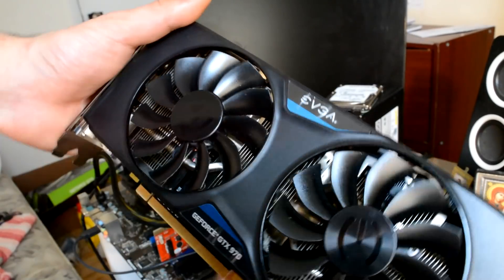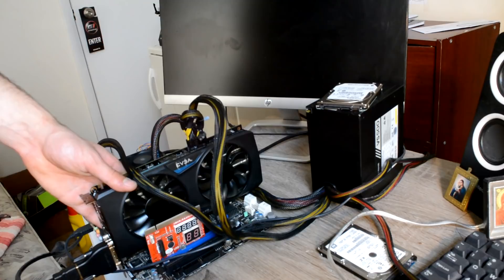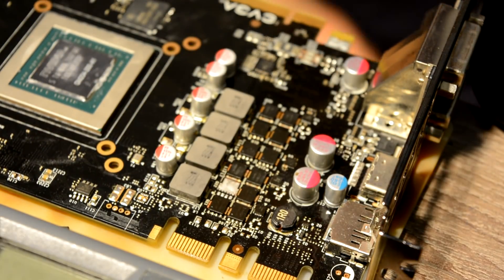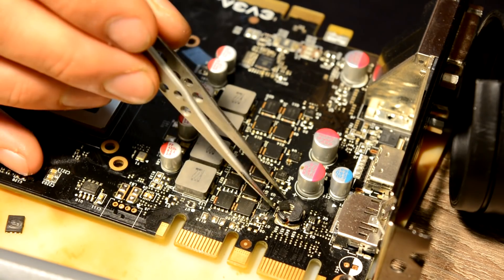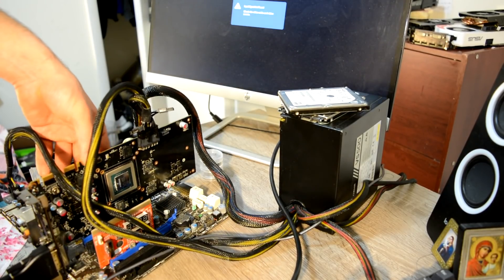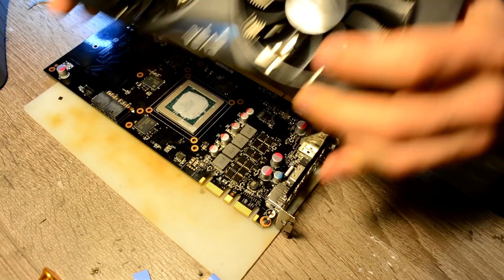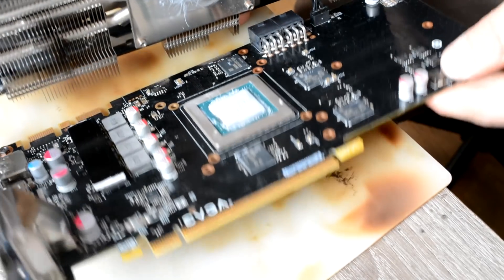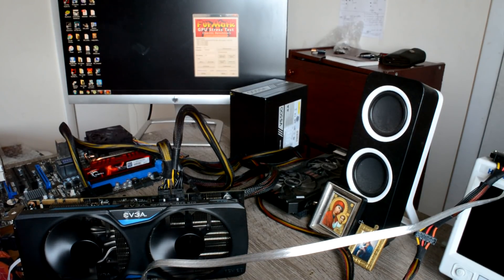GTX 970 repairing phase or what could happen if you don't put radiator back video card repair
Most likely customer decided replace his thermal past which is a good thinking, but looks like  didnt put radiator back. And that's what could happen, or might be just classic burnt out key which led to killing driver. Here you can also see how you can diagnose graphic card phases. Enjoy video)